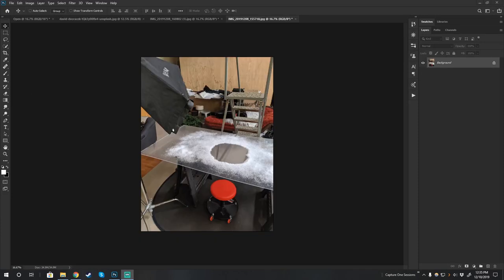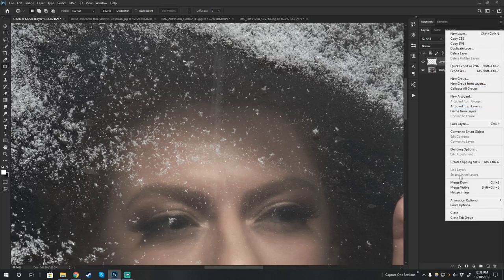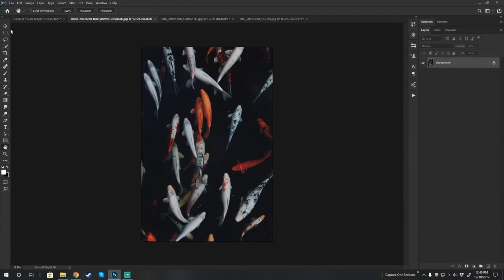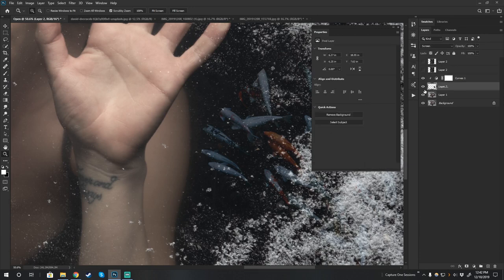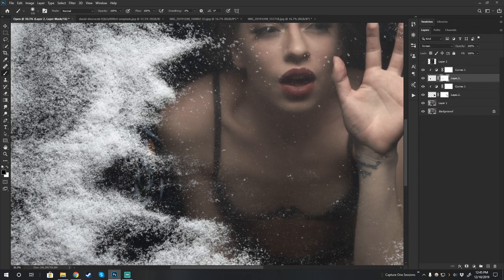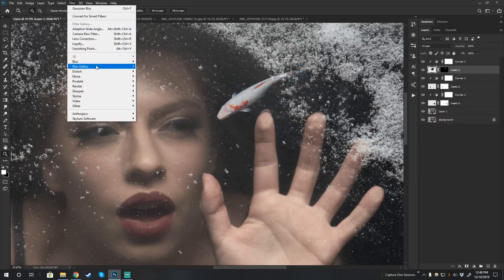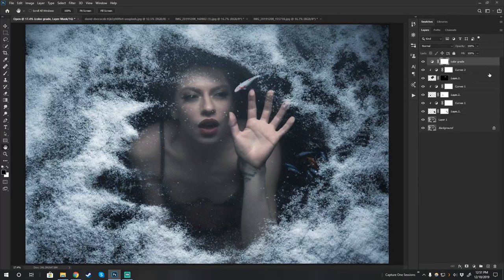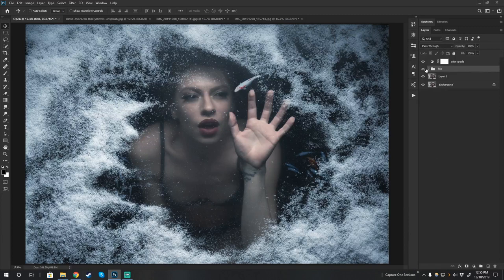Couch to Photoshop: Episode 9 Michaela Trapped Under The Ice!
In today's episode of Couch to Photoshop we will be using all of the tools we have covered so far to make our first complete image!  We are going to take an image of our lovely model and add some fish as well as color grading so it appears she is trapped under some ice.  I will also show you my setup for this photo as well as the lighting I used.  Our lovely model is Michaela, and you can follow her

For this video, I am avoiding tools we have not discussed in our Photoshop tutorials to date, so this really should be a review of the editing tools we have covered so far.  If you are looking to get into composite photography or photo manipulation, we have covered most of the basic tools you need to get started editing your own images.  Sure, there are a lot of other tools and techniques we have not yet covered.  But, if we take small steps and practice what we have learned, you will have no problem as we continue with this beginner series and move on to more complex techniques.

Need to start at the beginning?  Check out the full playlist and be sure to follow along with your own images as we cover the major photo editing tools and techniques in this beginner Photoshop tutorial series.